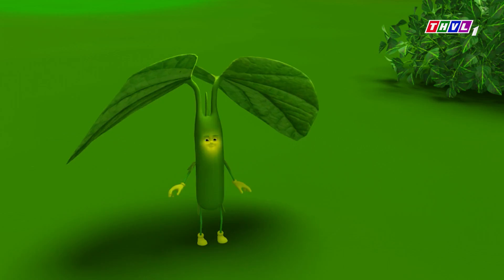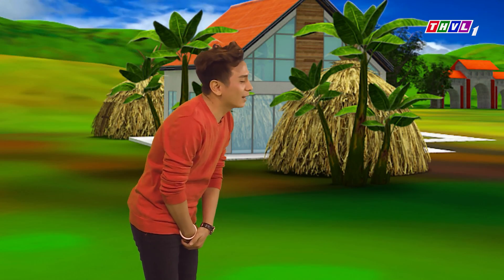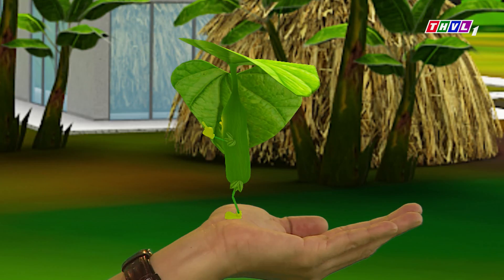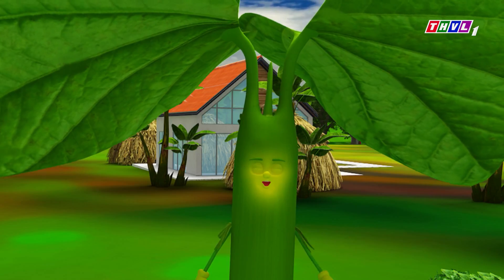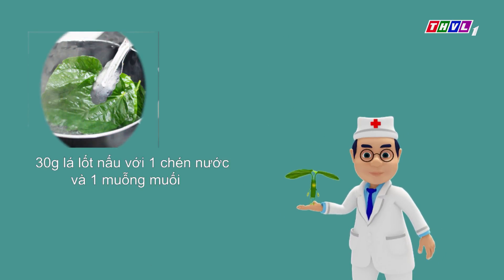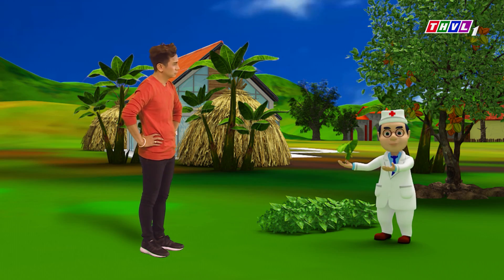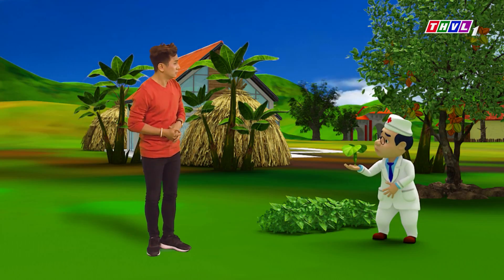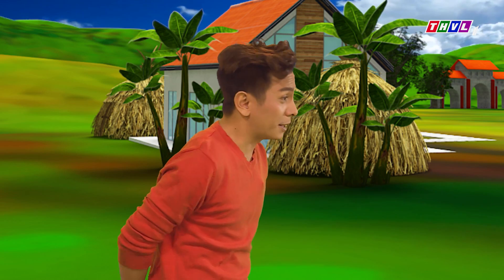THVL | Dr. Khỏe – Tập 49: Lá lốt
Dr. Khỏe – Một chương trình người thật tương tác với nhân vật hoạt hình 3D hoàn toàn mới lạ, vui tươi, hấp dẫn. Những câu chuyện hài hước, bất ngờ cung cấp những kiến thức bổ ích để bảo vệ sức khỏe cho mọi người. Hãy cùng đón xem Dr. Khỏe lúc 19h40 từ Thứ Hai đến Thứ Sáu hàng tuần trên kênh THVL1.